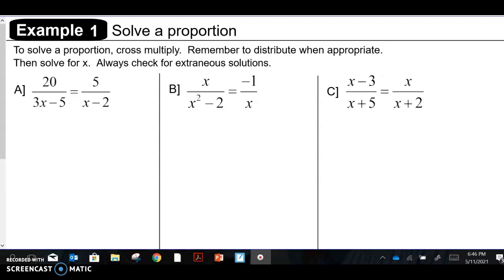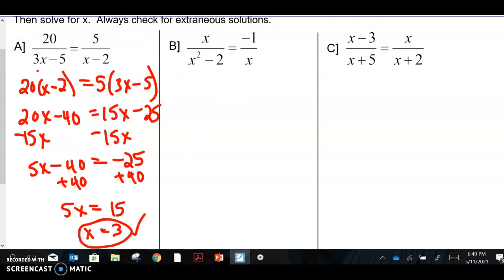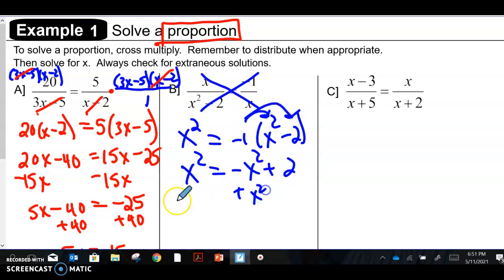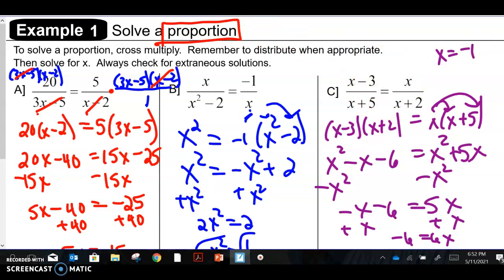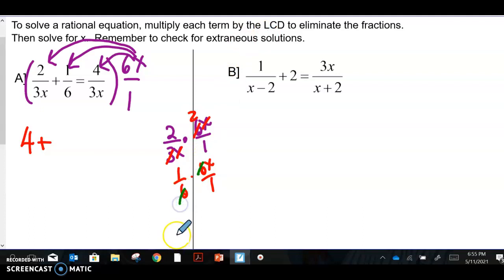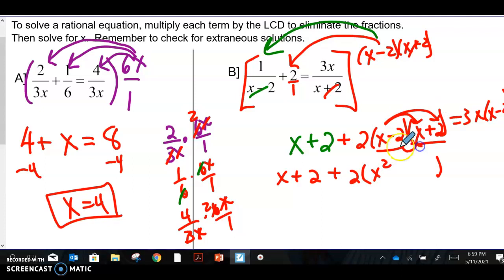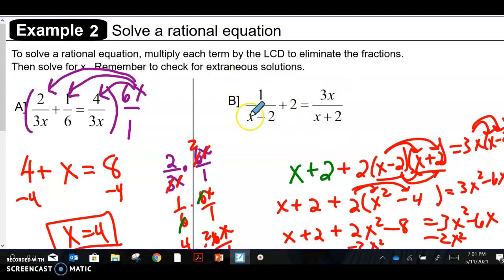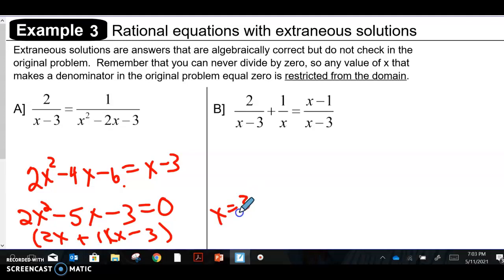Alg II Solving Rational Equations